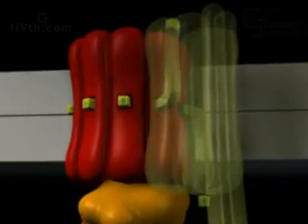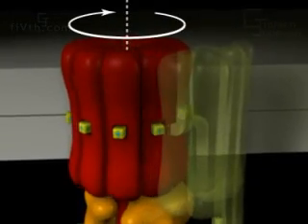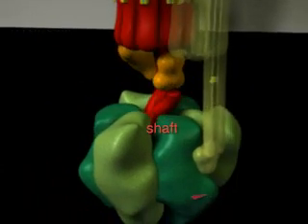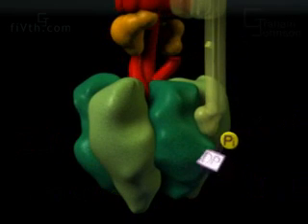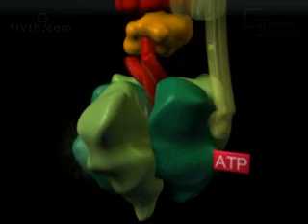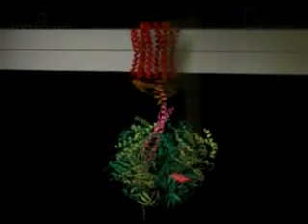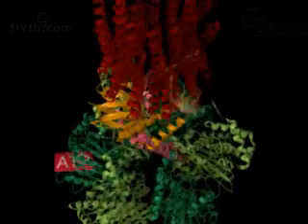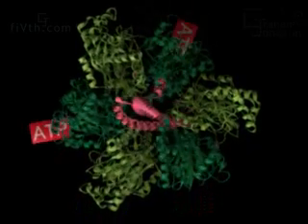What is ATP ? || ATP synthesis